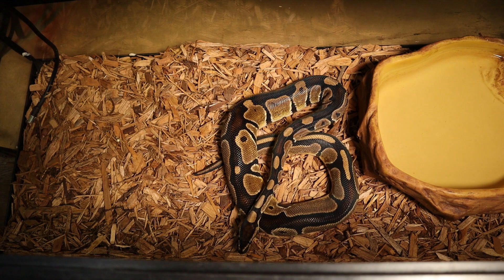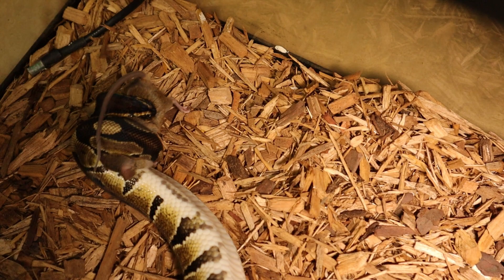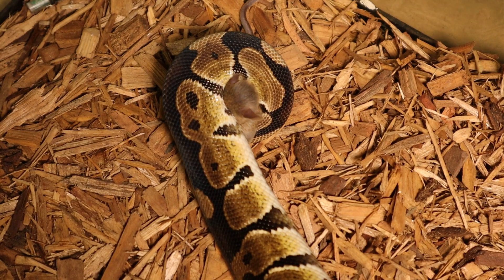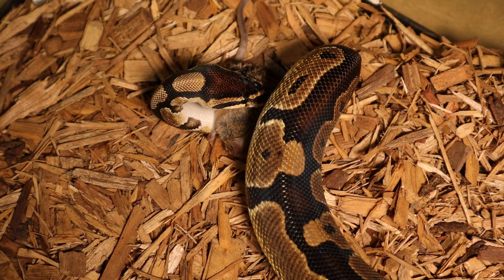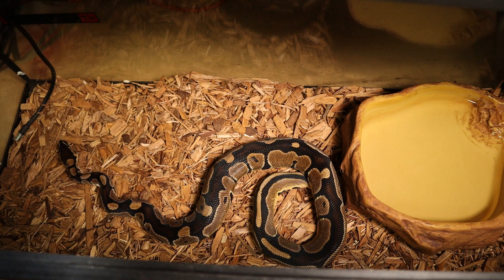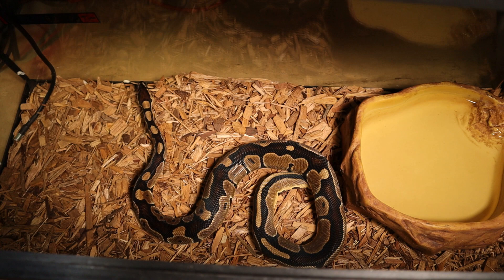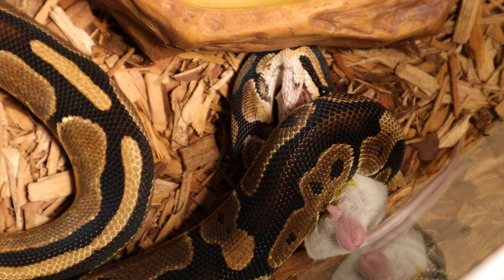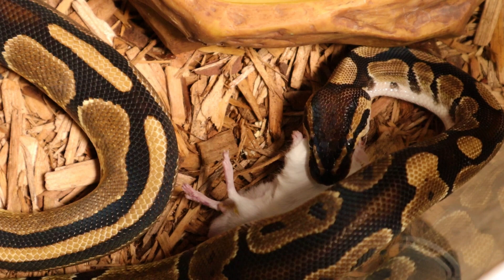|Double Live Feeding| Ball Python Eats Second 🐁 Faster Than First 🐭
In this video I am feeding my ball python or the Python regius. They are an awesome snake with alot of types of morphs available and make great pets. So tell me what you think of the video down in the comments!